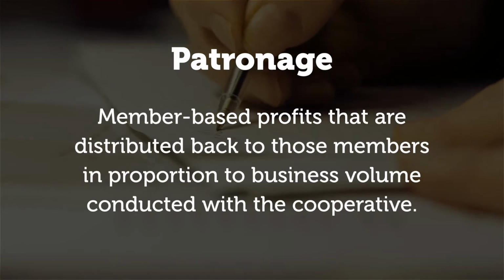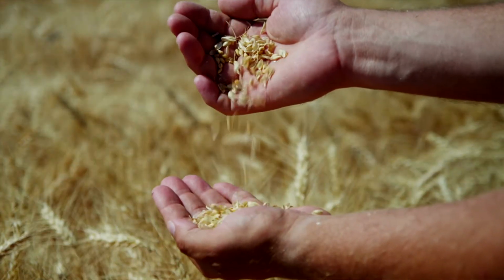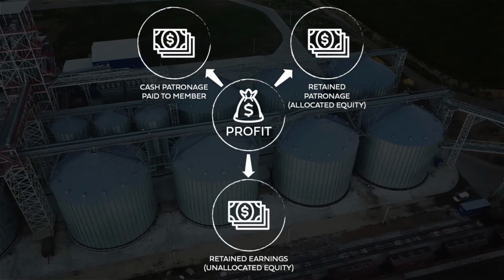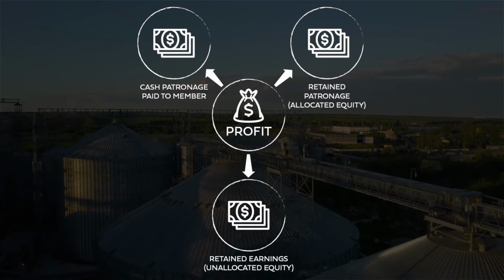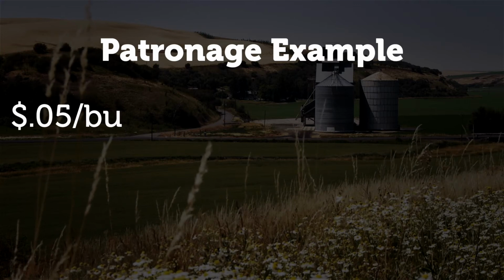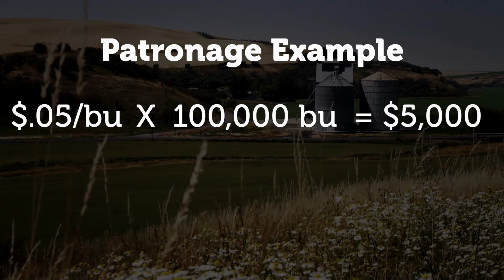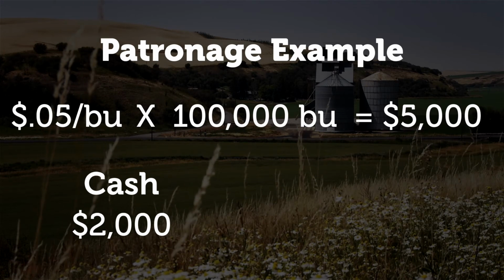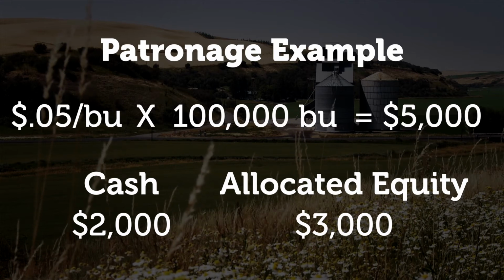Kansas Cooperative Council - What is Patronage?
Created for the Kansas Cooperative Council with support from the Arthur Capper Cooperative Council. Made possible through a grant from CHS.